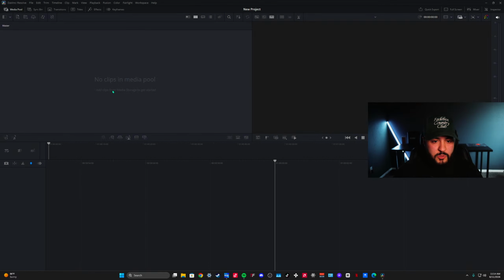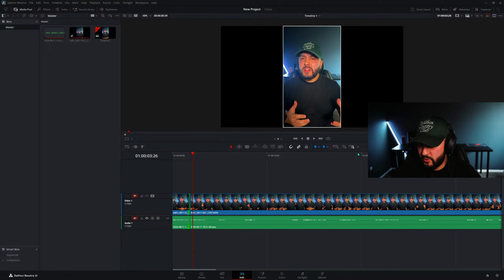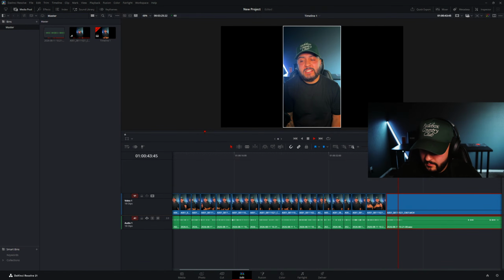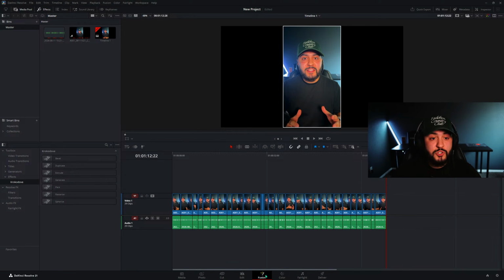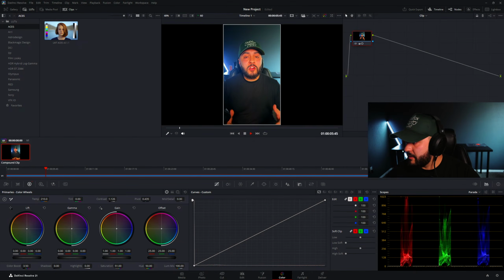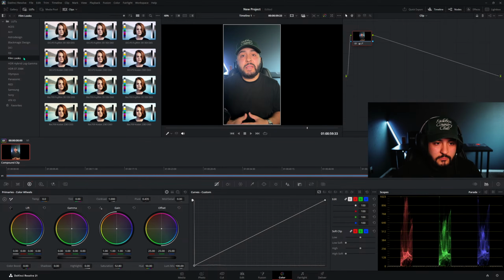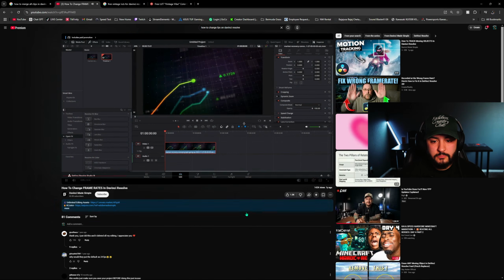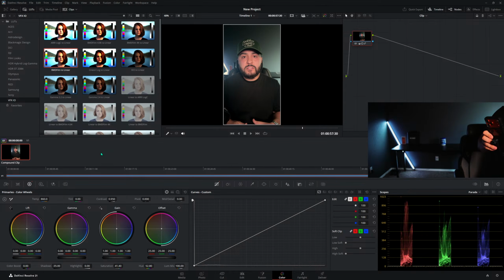Switching to Davinci Resolve!